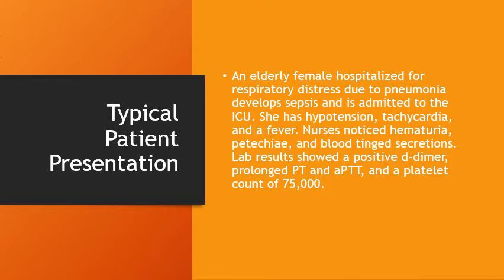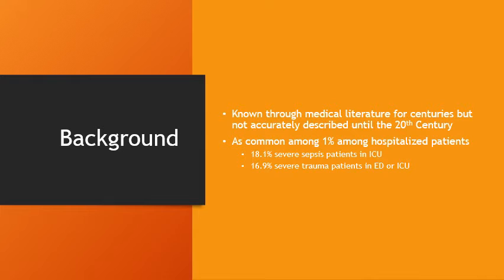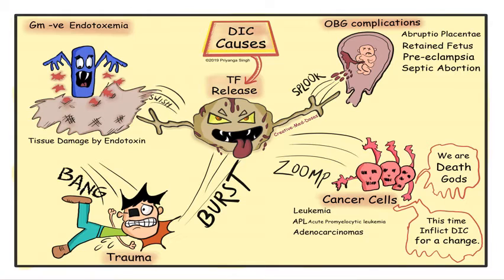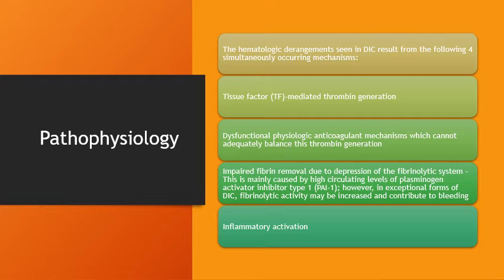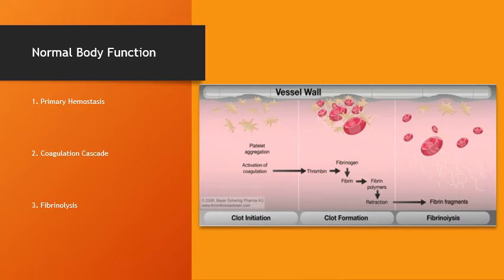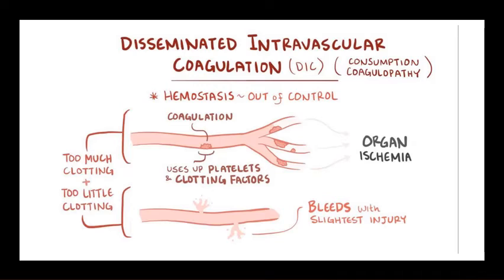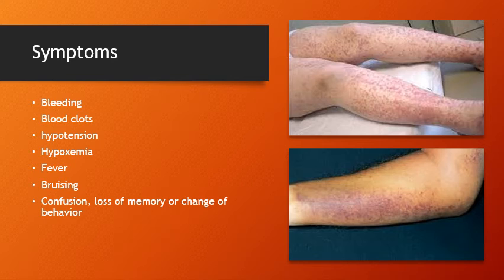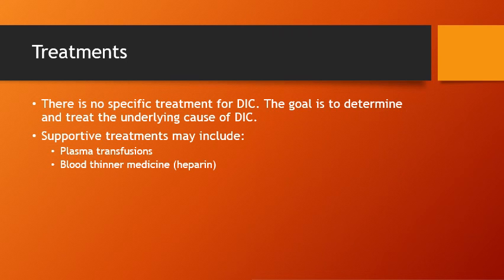Disseminated Intravascular Coagulation